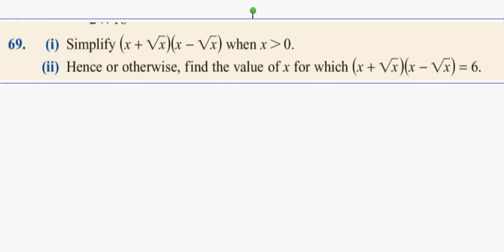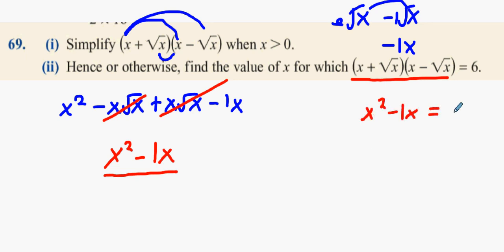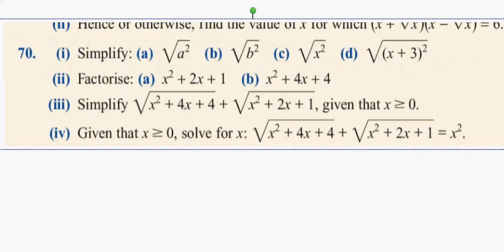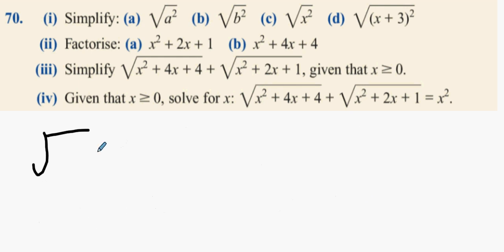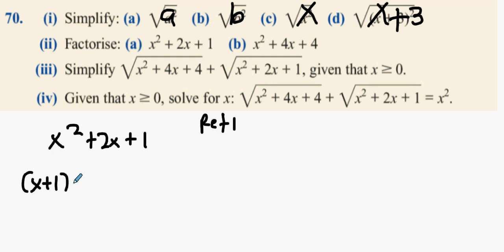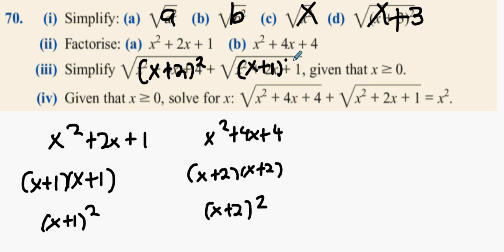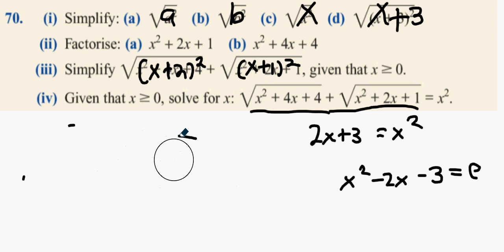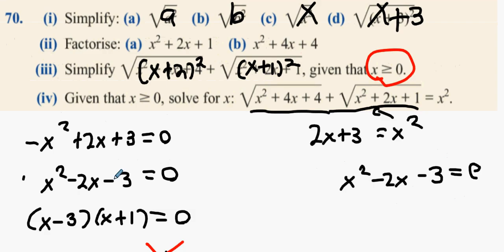2hons 9 1 q69q70